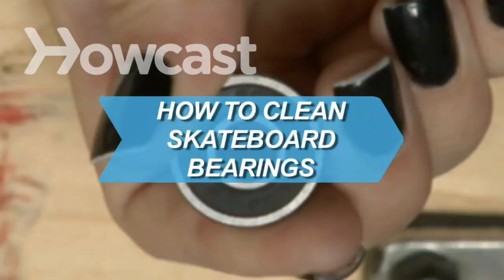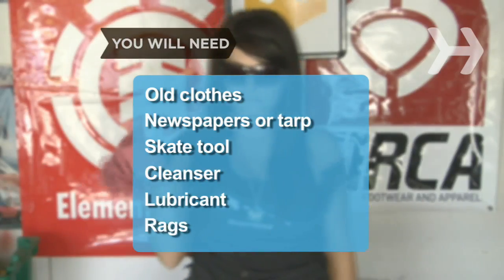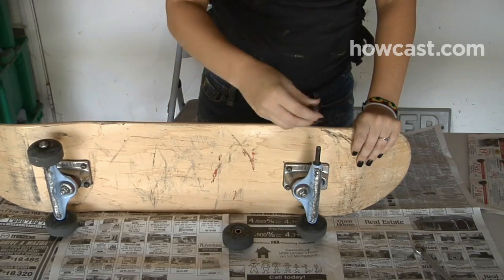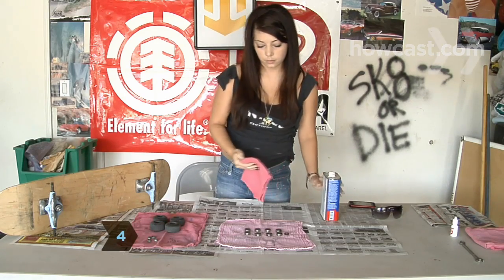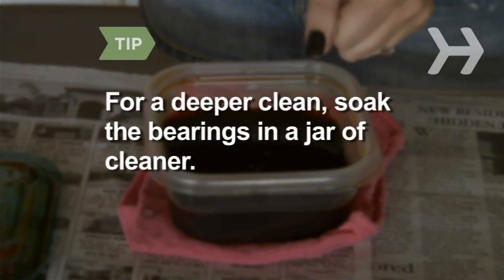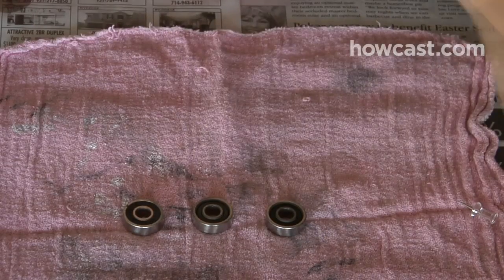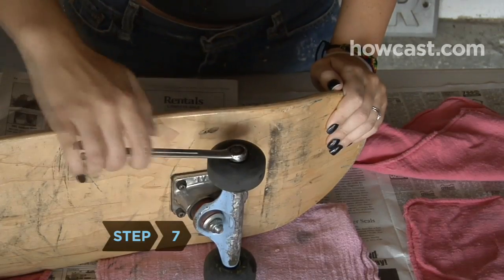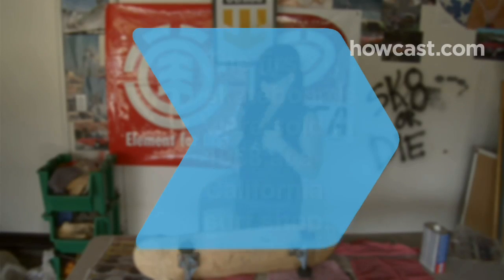How to Clean Skateboard Bearings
Products for Gnarly Shredding on the Half Pipe.
The Handmade Skateboard: Design & Build a Custom Deck from Scratch
Penny Graphic Complete Skateboard
Running Belt for iPhone 6 / 6 Plus & Android Smartphones
Original Classic Skate Helmet
Blank Skateboard Deck (Natural)
Sunwin Blue Skateboard All In One Tool

Riding a skateboard can be a blast, but not when your skateboard gets hard to handle because of dirty bearings. Here's how to keep them clean.

Step 1:
Cleaning bearings can get messy. Wear clothes you don't mind getting dirty, and lay down newspapers or a plastic tarp to protect the floor if you're inside.

Step 2:
Using the skate tool, remove the skateboard's wheels and then the bearings, which are circular devices that connect the wheel to the axle, allowing the wheels to spin freely.

Step 3:
Pop the bearings loose from their casings. There should be eight bearings in all, two for each wheel.

Step 4:
Gently wash away any dirt or grime with a rag and cleanser appropriate for use on steel, rubber, and plastic, such as rubbing alcohol or acetone. Avoid oil-based cleaners, which can leave a sticky residue.

Tip
For a deeper clean, soak the bearings in a jar of cleaner for a few minutes.

Step 5:
Wipe away any excess cleanser with a rag, and then spray each bearing with lubricant. Don't be stingy with the lubricant; really hose down each bearing! Repeat this step for each bearing, setting them aside on your rags as you go.

Tip
For a fast tune-up, leave the wheels and bearings on and spray lubricant directly onto the wheel. Wipe away excess lubricant.

Step 6:
Wrap a bearing in a soft cloth and give it a shake to speed up the draining process. Repeat for each bearing.

Step 7:
Reattach the bearings and wheels to your skateboard. Check to make sure they spin freely. If they do, you're ready to go!

The first skateboards were sold in 1958 by Bill and Mark Richard in their California surf shop.